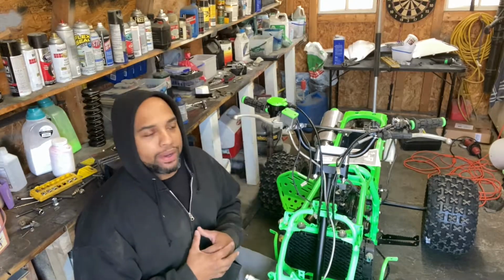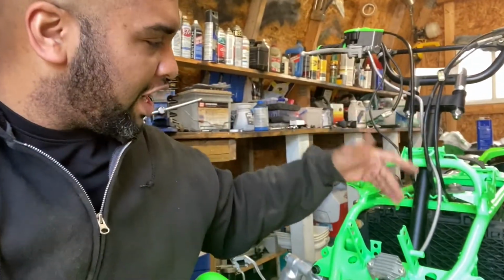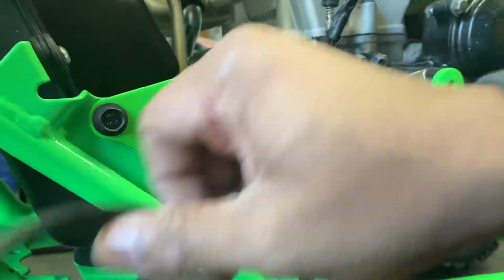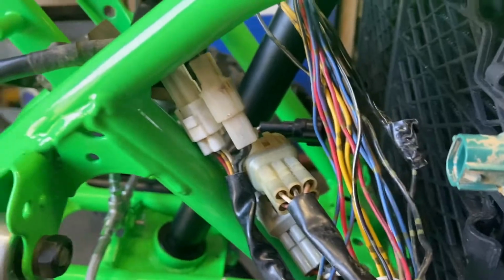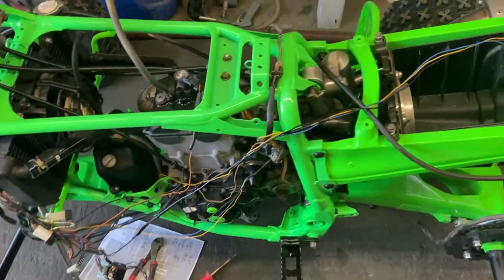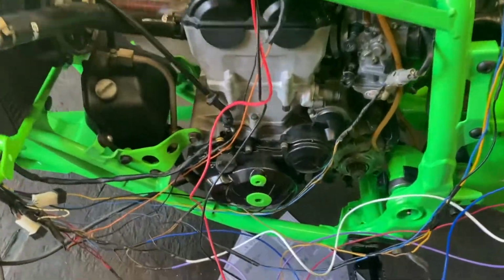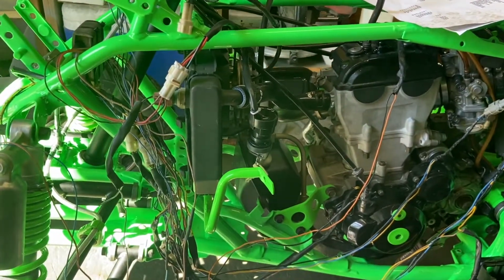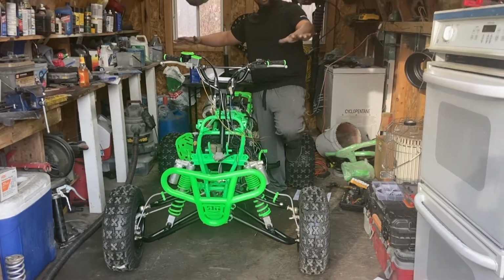YFZ Hybrid Build Making the Harness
It is moving along, it is moving along! Finally tackle the job of the custom hybrid wiring harness. It wasn't so bad because the WR already has a lot of the features that YFZ450. It basically consisted of a lot of wire extensions and adding a few extra parts. If you tackle this job, make sure to solder your connections and use waterproof heat shrink for the best results.